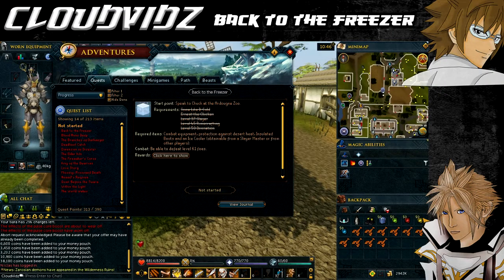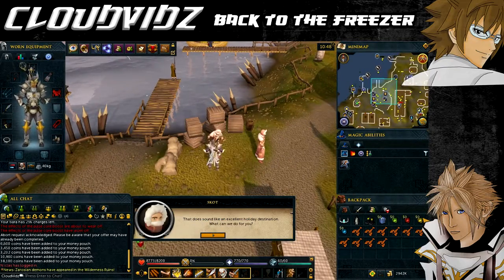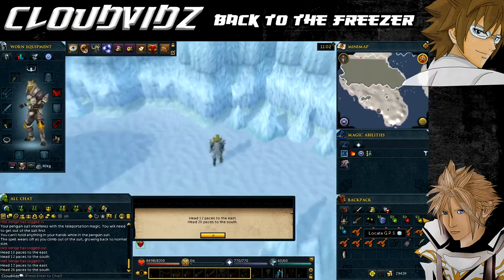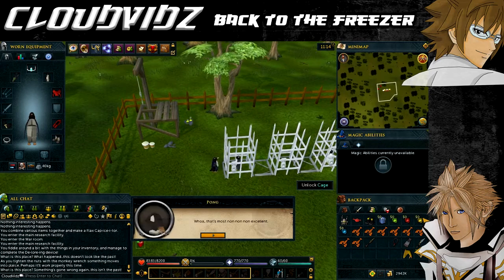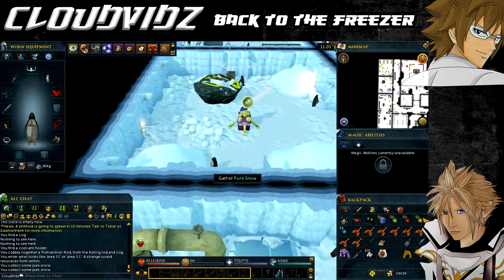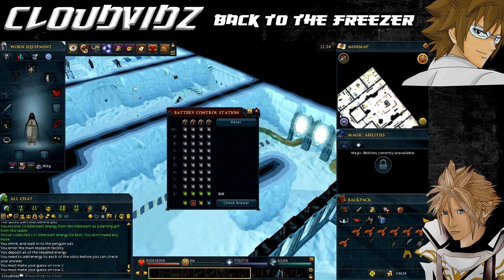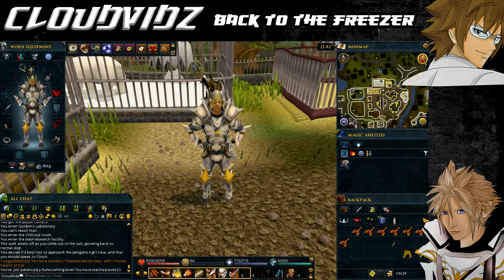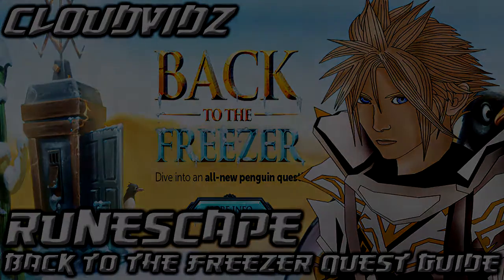Runescape Back to the Freezer Quest Guide HD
Level 37 Slayer
Level 45 Runecrafting
Level 50 Divination
Ability to Defeat 10x Level 61 KillerWatt

Items Required:
Weapon, Armour and Food to Defeat 10x Level 61 KillerWatt
Protection against desert heat
Clockwork suit (given to the player if you don't already have one)
Insulated boots
Ice cooler
50x Flickering energy
50x Bright energy
50x Sparkling energy
50x Gleaming energy

Recommended:
Pollnivneach teleportation methods
Ardougne cloak 1 or above for quick teleports to Chuck